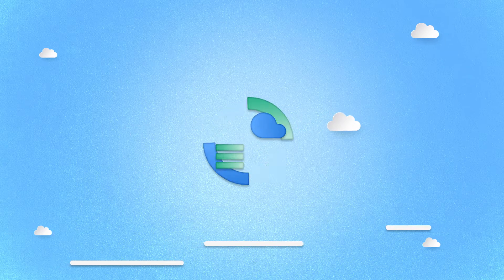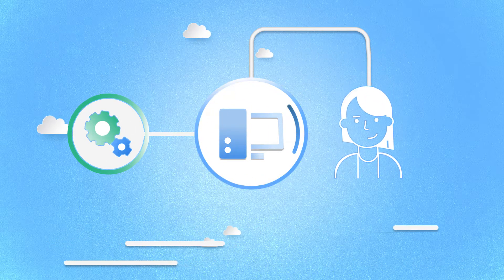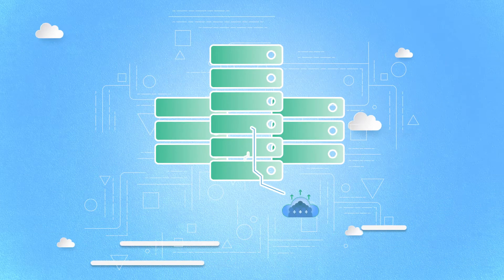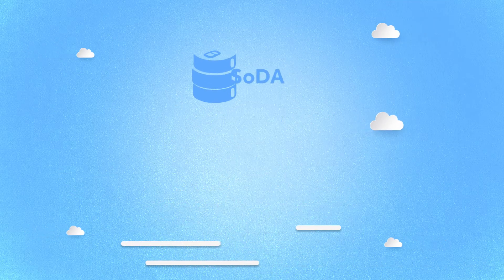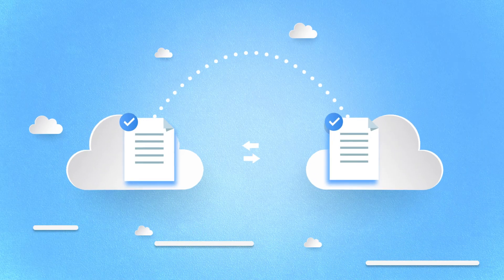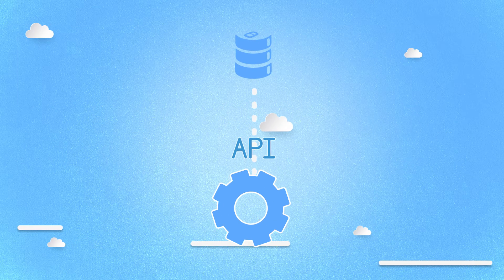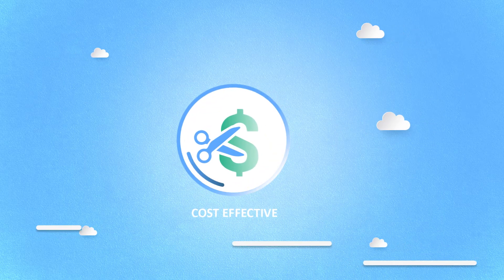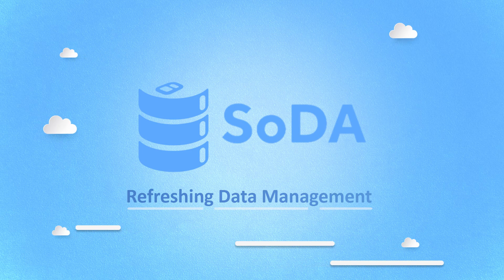CloudSoda: Refreshing Data Management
It's time to take control of your budget and how you manage your data to and from the cloud. The explosion of data in your environment can become overwhelming and having a simple way to manage its whereabouts is important. CloudSoda helps deliver smarter data movement while providing valuable insights into your total cost between on-premise and cloud. Want to learn more? Request a demo